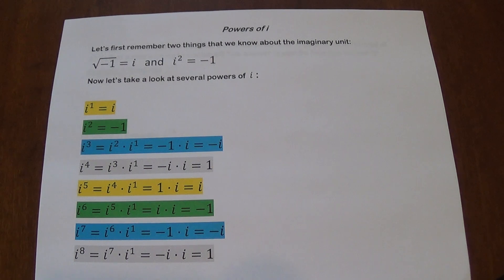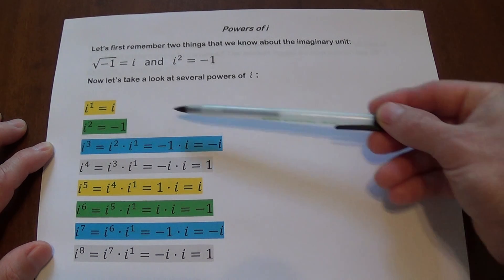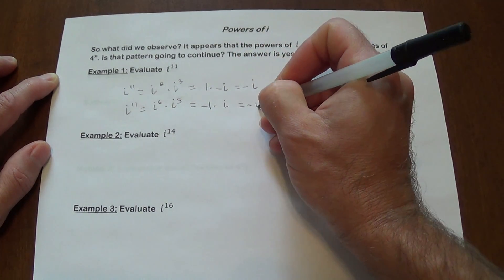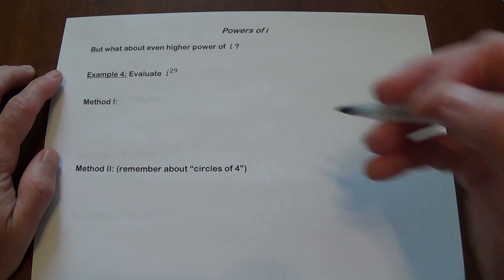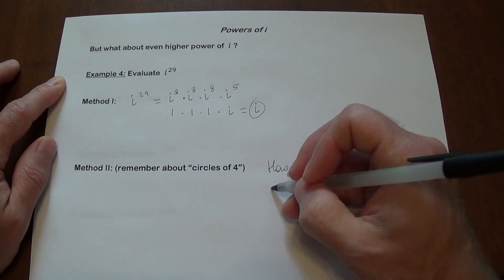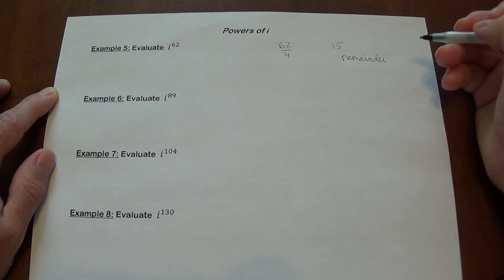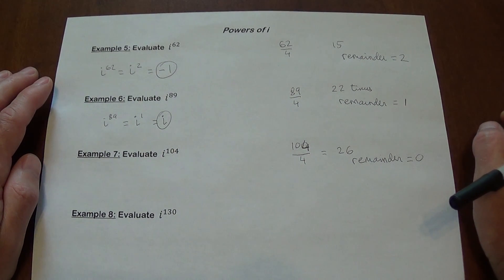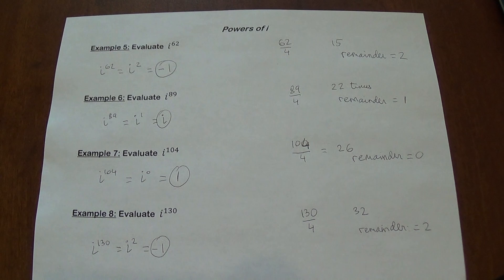Working with powers of i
How to raise i to powers that are natural numbers